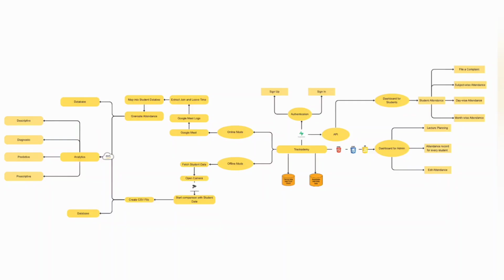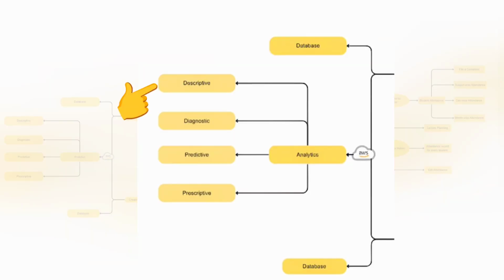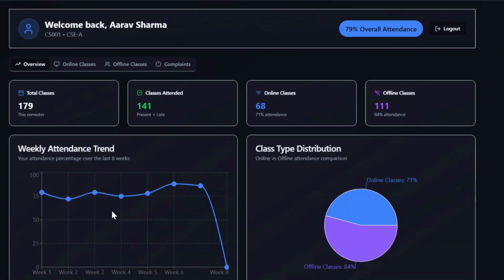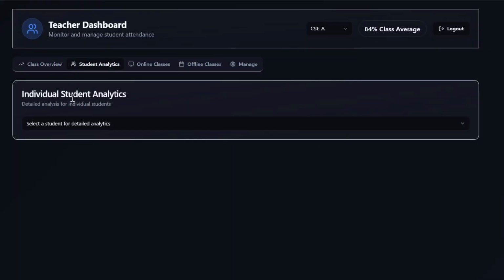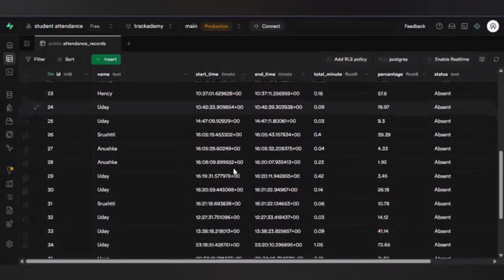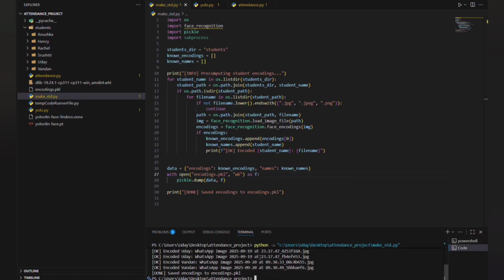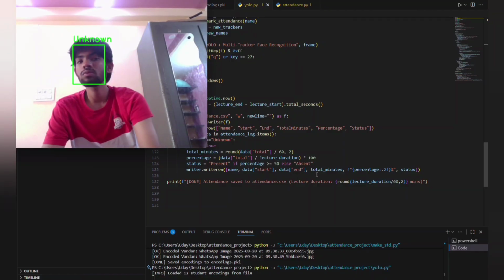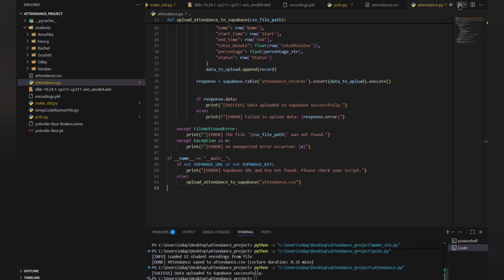TEAM TRACKADEMY, SIH PS: 25016